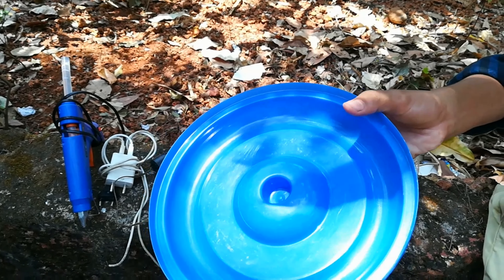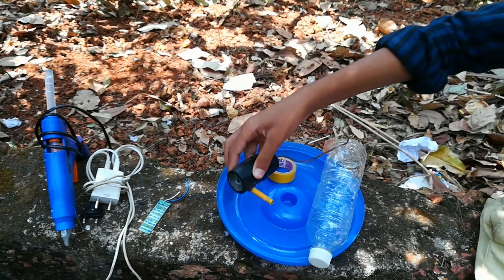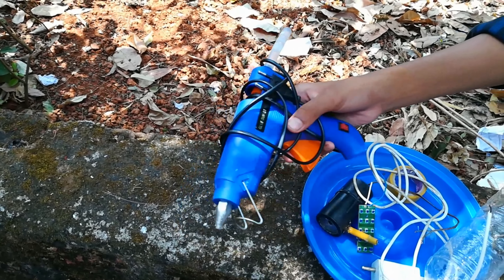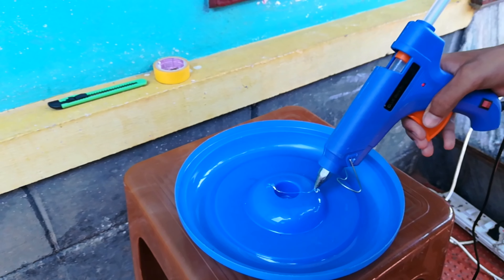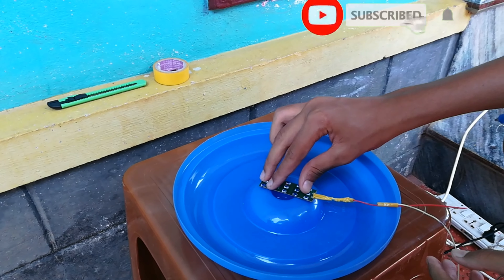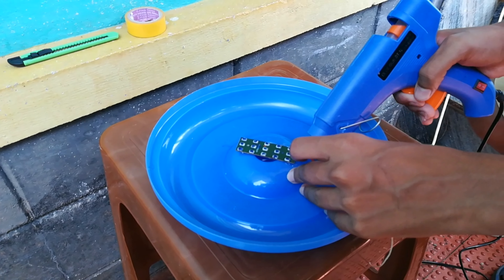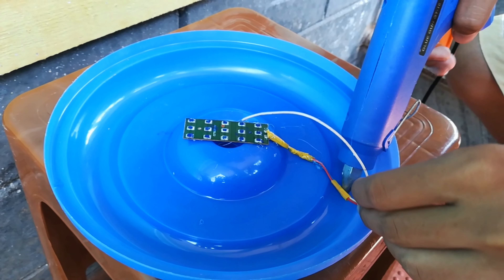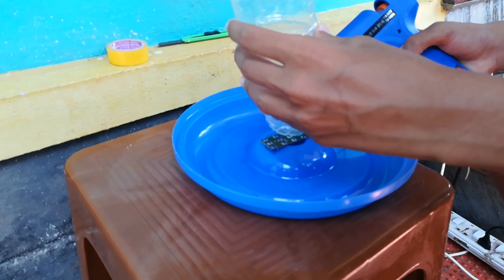Bottle ഉപയോഗിച്ച് എങ്ങനെ അടിപൊളി വെള്ളച്ചാട്ടം ഉണ്ടാക്കിയെടുക്കാം.How To Make WaterFallWith DlyItems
SupportBottle ഉപയോഗിച്ച് എങ്ങനെ അടിപൊളി വെള്ളച്ചാട്ടം ഉണ്ടാക്കിയെടുക്കാം